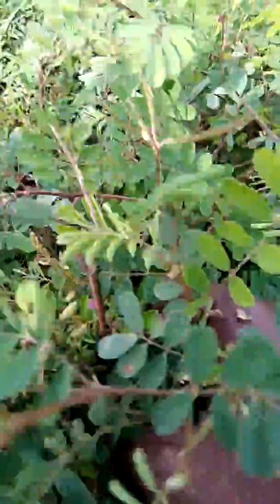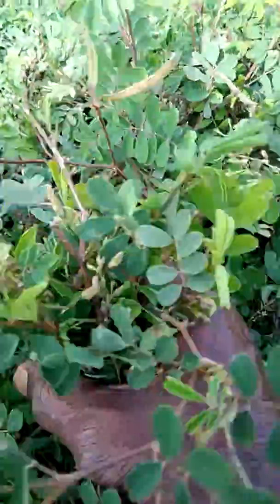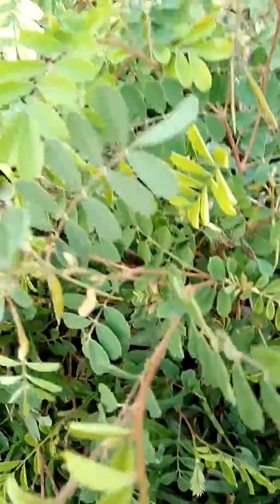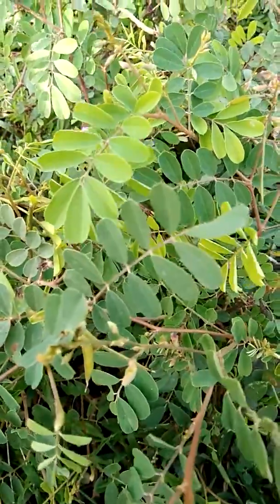Kolunji herb nutrition tonic to paddy field.